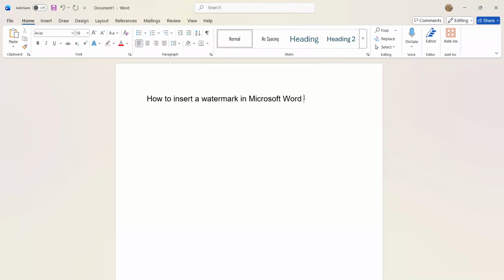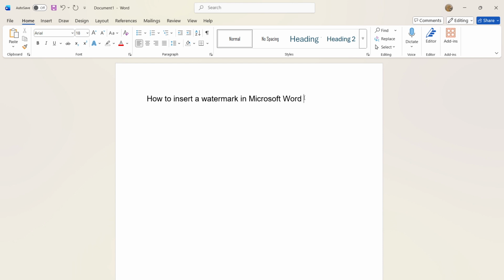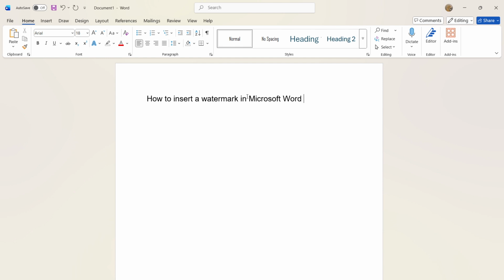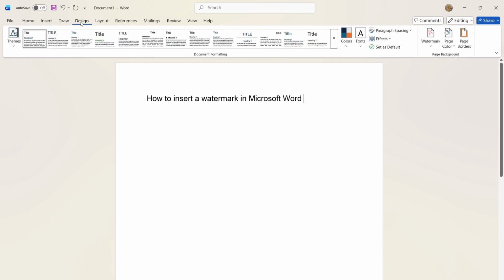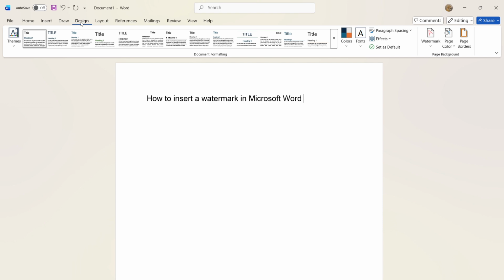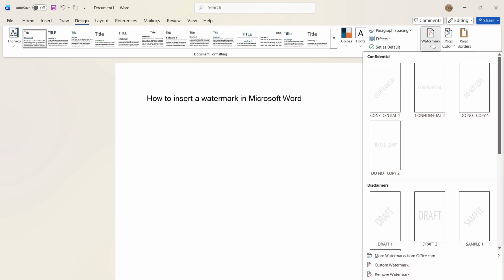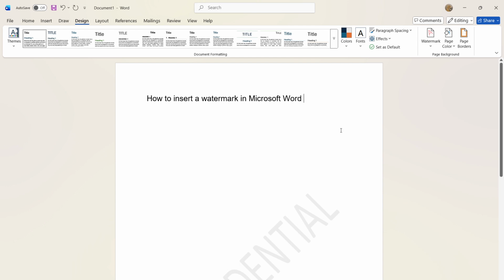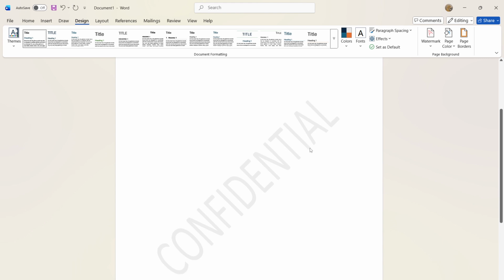How to Insert a Watermark in Microsoft Word - 2025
How To Insert A Watermark In Microsoft Word - 2025 💧 Protect or brand your documents by adding a watermark in Word.

Steps
• Go to Design → Watermark → Choose a Built-in watermark or Custom Watermark.
• For Custom → Select Text or Picture → Adjust font, size, color, layout, or transparency.
• Click Apply → Watermark appears on all pages.
• (Optional) To remove → Design → Watermark → Remove Watermark.
• (Optional) Use Different First Page or Section Watermark via Layout → Breaks → Apply to section.

Timestamps
0:00 (How to Insert a Watermark in Microsoft Word - 2025)
0:05 Design → Watermark → Choose Built-in/Custom
0:15 Customize Text/Picture → Apply
0:25 Optional Remove Watermark / Section Options
0:40 Wrap-up

Helpful Tips: Insert Watermark Word, Custom Watermark Word, Design Tab Word

If you find this video on How to Insert a Watermark in Microsoft Word - 2025 helpful, please consider subscribing to the channel so we can continue to bring you amazing troubleshooting tips for your PC!